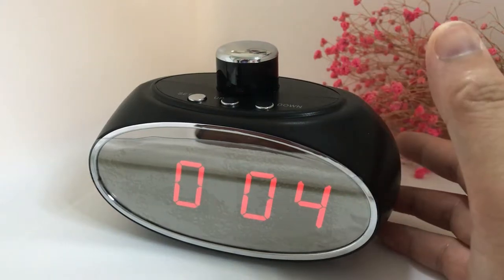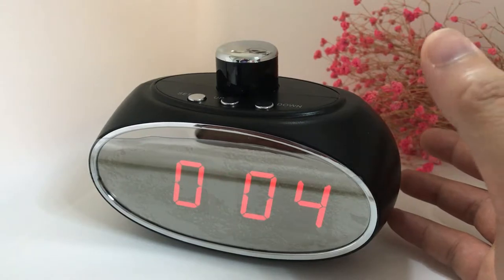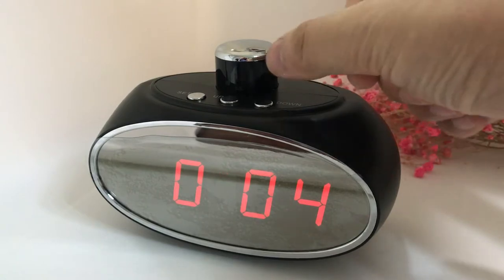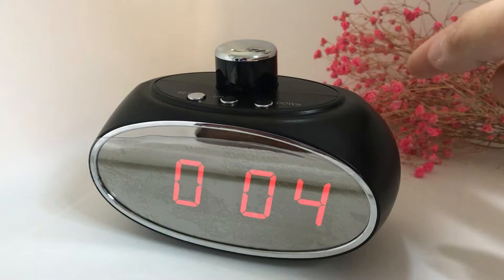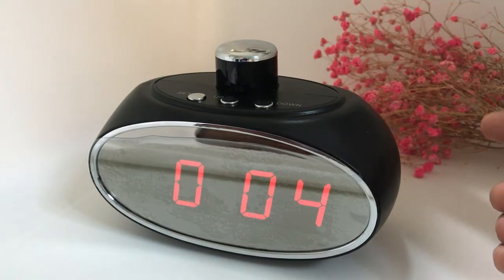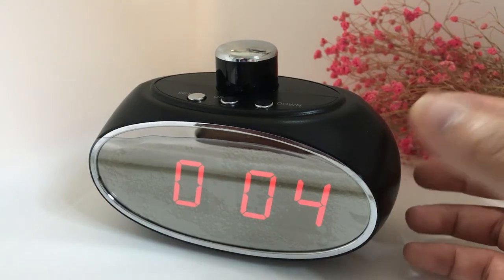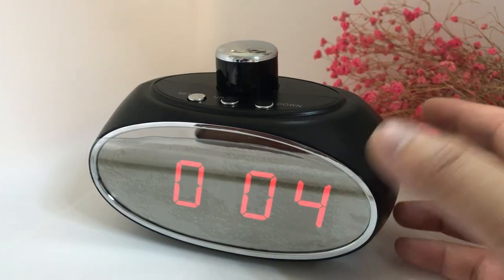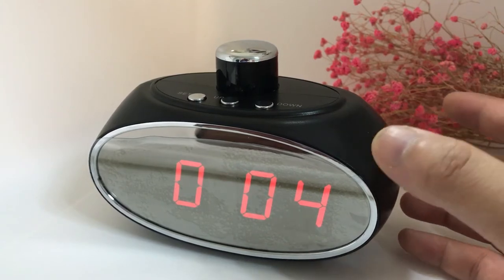IP010 HD 1080P Rotatable Desk Clock Wi-Fi Camera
1.0 mega pixel CMOS Lens
HD 1080P 1920*1080
WiFi Live streaming
P2P LAN view without WiFi
App remotely take video and photo
330° Horizontal rotation lens
H.264 compressed format
Motion detection & Push alarm msgs
Time display only(12/24hour format)
Easy wifi setting by text file
Support Max 128GB Micro SD card
Certificates: CE,RoHs

Aishine Electronics
9+year professional manufacturer of Smart Home Invisible Camera